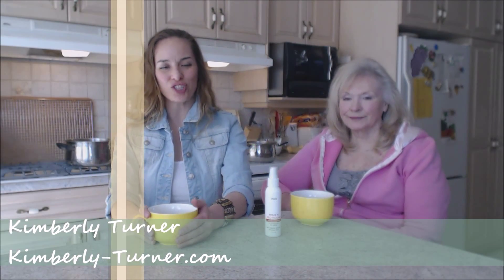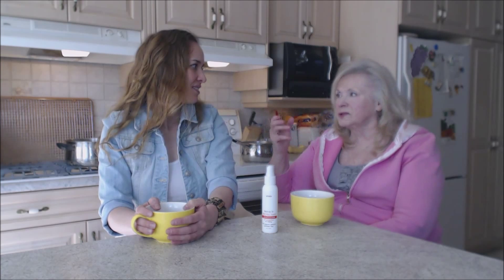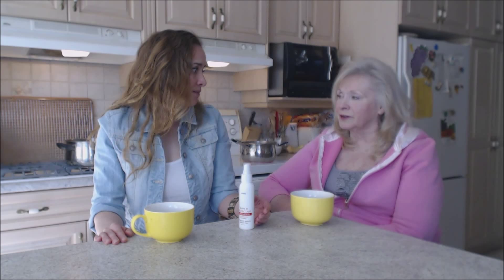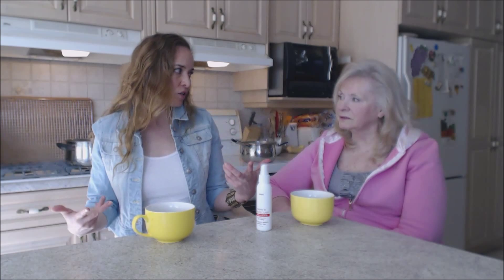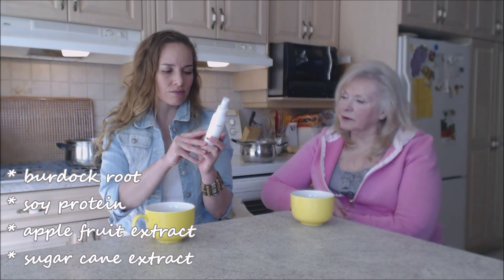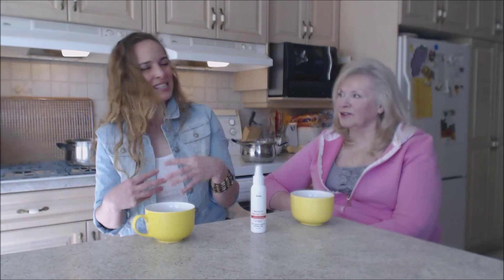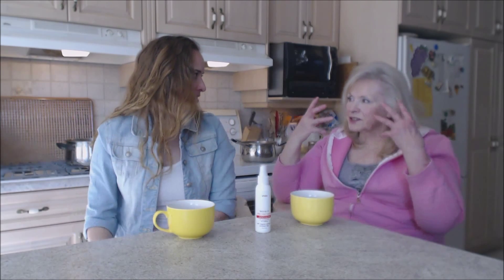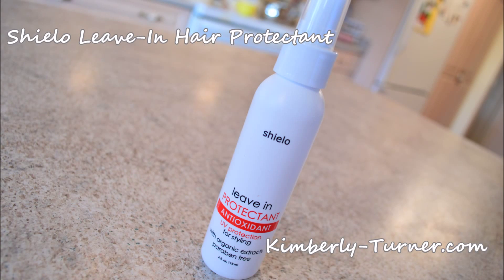Shielo Leave-In Hair Protectant: What I Say About Stuff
Web Chef of all Trades, Kimberly Turner, shares with you Shielo Leave-In Hair Protectant!

Be a Champion in Your Life! Do it for Yourself!

Kimberly's Fitness - "Don't Hate, Get in SHAPE!"
Kimberly is Made in Niagara! Are you? List your Biz @